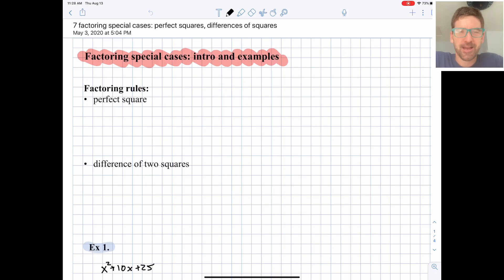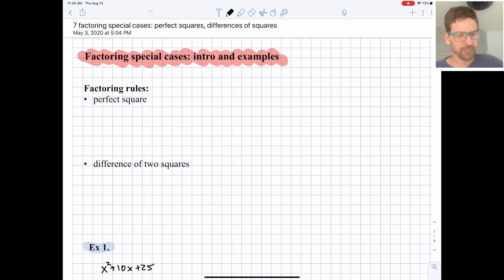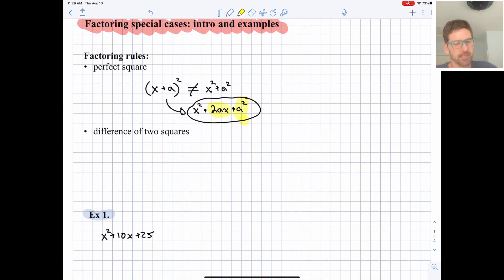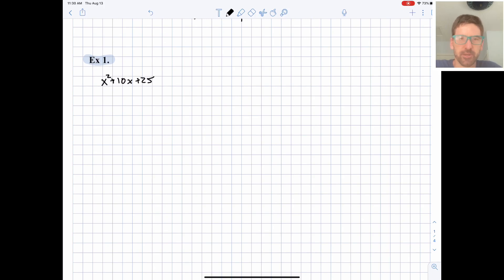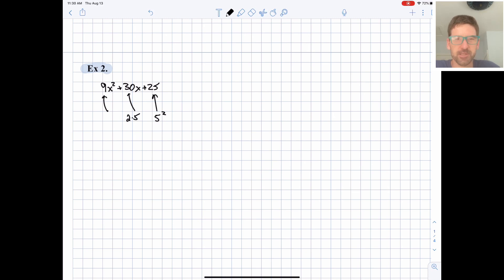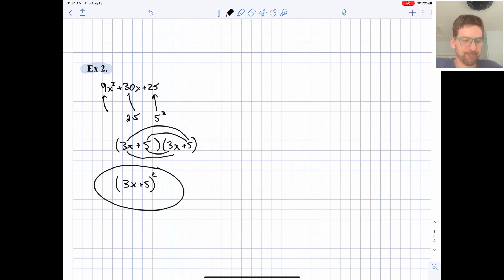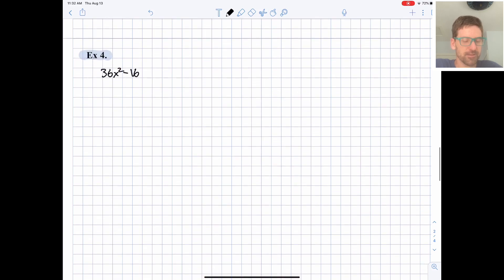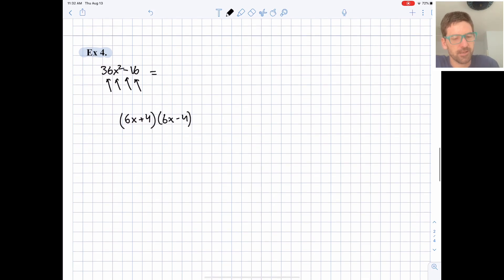Algebra 1. Factoring special cases. Intro, examples